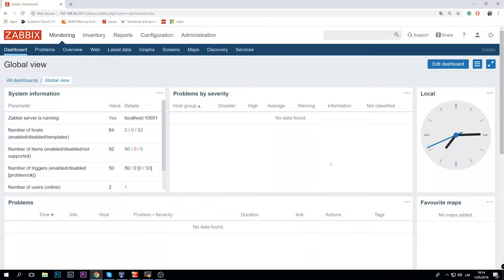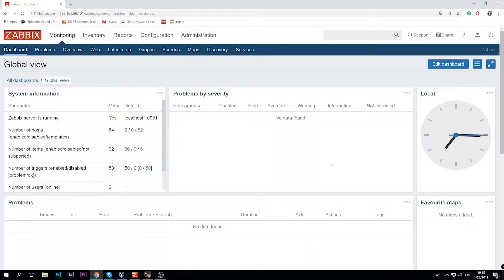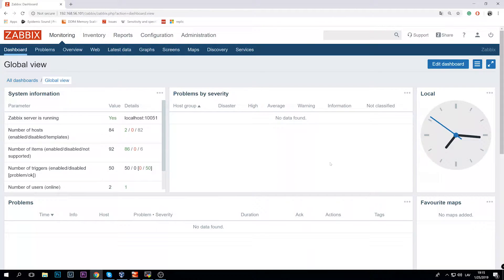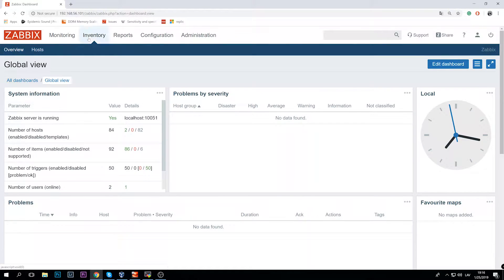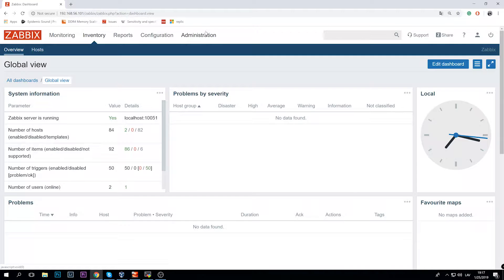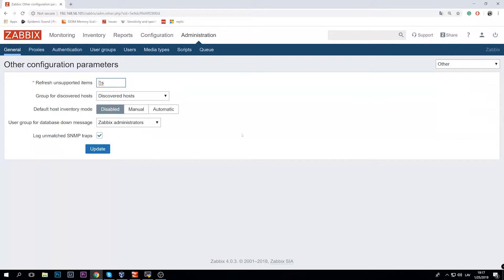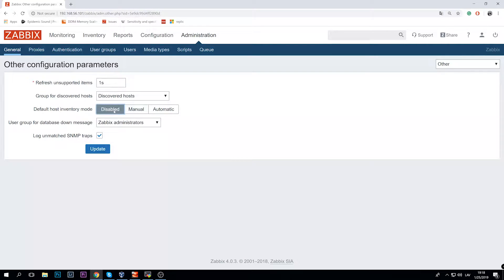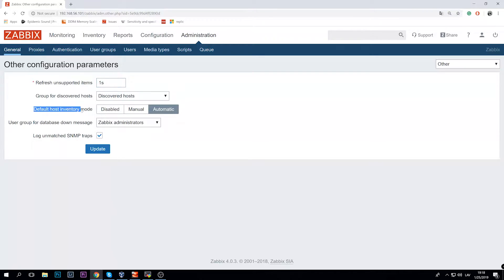Inventory Collection in Zabbix